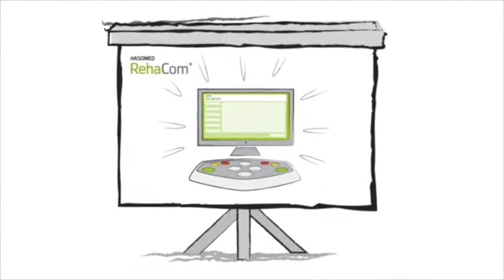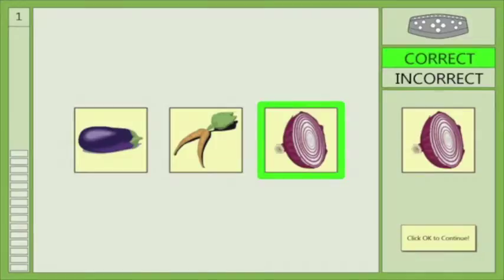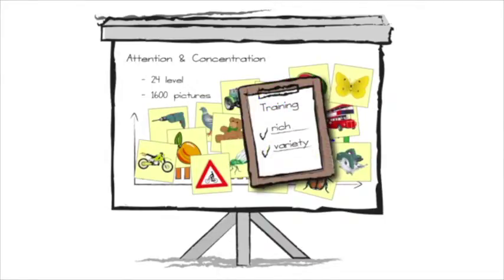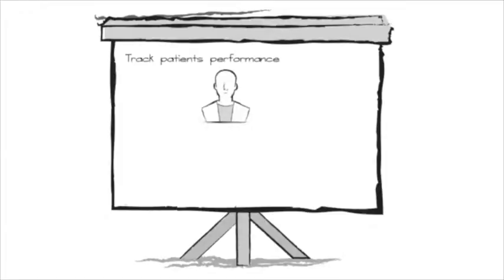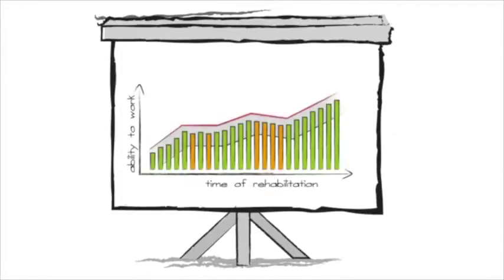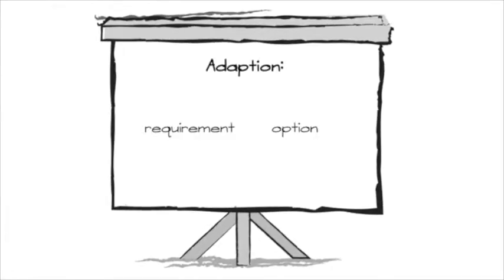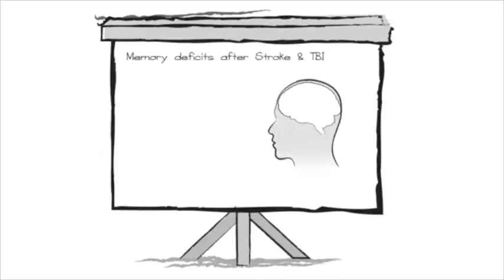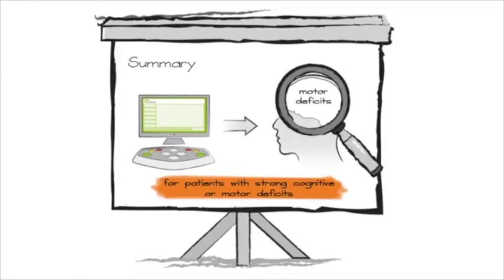Terapia Cognitiva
La cognición funciona como una "interfaz" entre el cerebro y
su entorno, es importante direcciónar los procesos mentales
involucrados en la obtención de conocimiento y comprensión.
Estos procesos son esenciales para completar las actividades
diarias. La pérdida de estas funciones reduce reduce la calidad
de vida una persona.  Es indispensable trabajar:

• Atención (Alertness)
• Atención dividida (Divided Attention)
• Respuesta de Control (Response Control)
• Búsqueda espacial / negligencia (Spatial Search/Neglect)
• Memoria (Memory)
• Actividades de la vida diaria (Executive Functions)
• Razonamiento lógico (Logical Reasoning)
• Campo visual (Visual Field)
• Recorrido de la mirada (Visual Scanning)